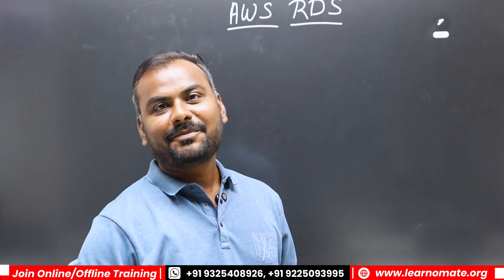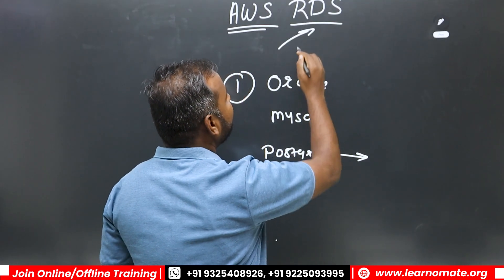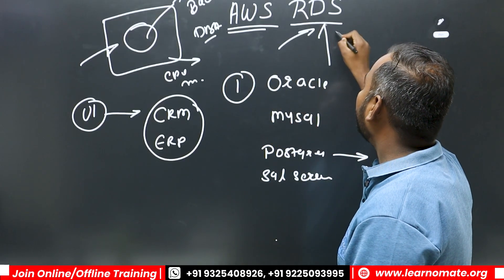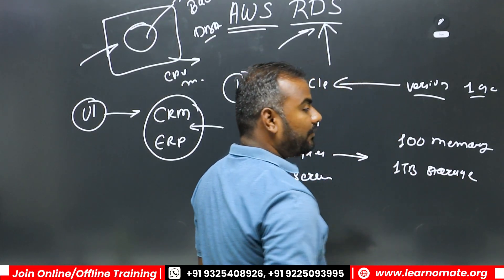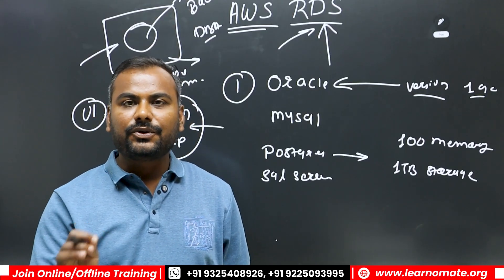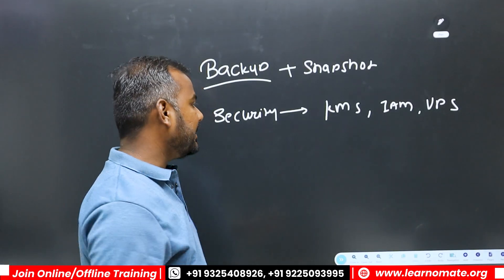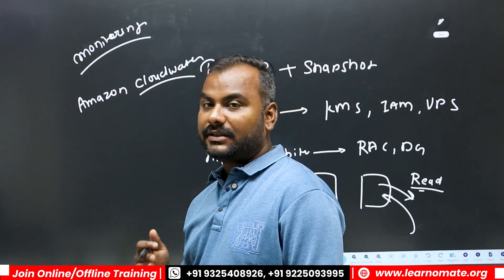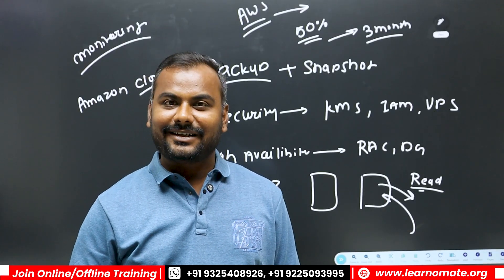AWS RDS Explained by Ankush Sir | Learn Cloud Database Management Easily 🚀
-In this video, Ankush Sir from Learnomate Technologies explains everything you need to know about AWS RDS (Relational Database Service) — from what it is to how it simplifies database management in the cloud.
Learn how to create, configure, and manage databases effortlessly with AWS RDS and understand its real-world use cases for DBAs, Developers, and Cloud Engineers.

📘 What you’ll learn:

What is AWS RDS?

How RDS works in the cloud

Advantages of using RDS

Practical examples and setup overview

💡 Whether you’re a fresher or professional, this video will help you master the fundamentals of AWS RDS and boost your cloud skills.